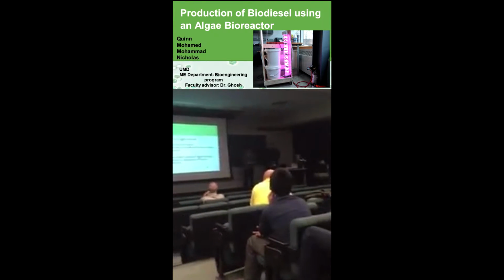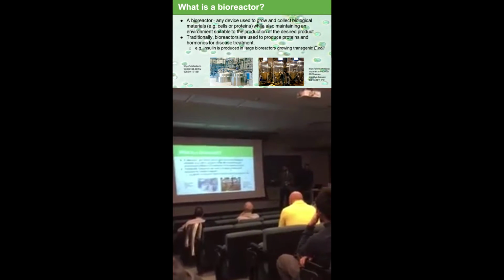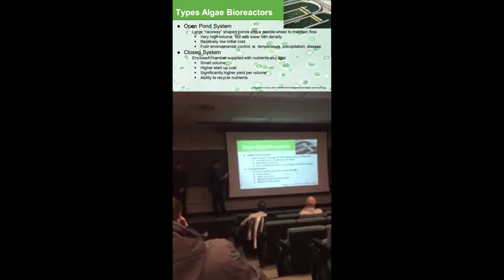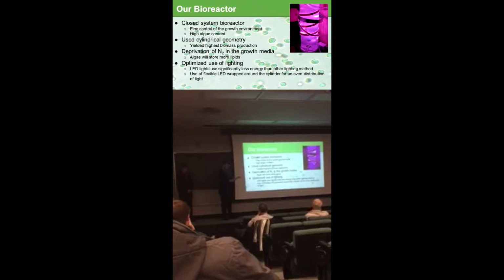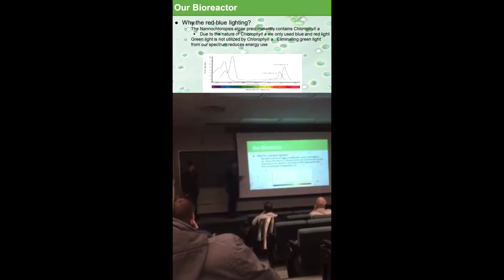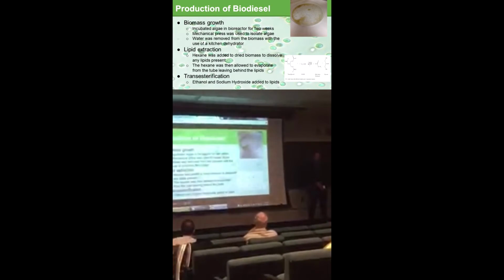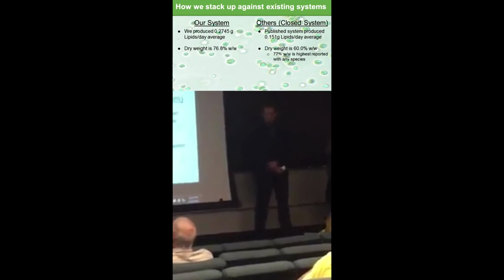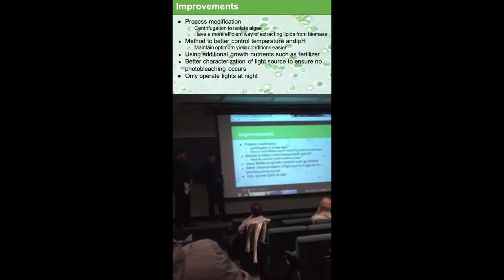Senior Design - Presentation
Here is my Senior Design presentation.  I am sorry for the bad video quality but I did include the slides we used and hope everyone enjoys it :)